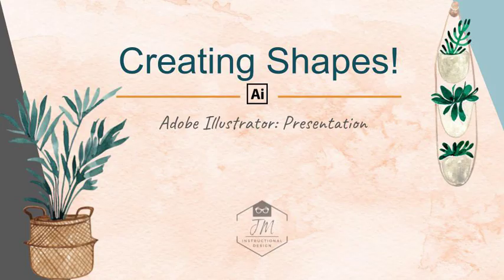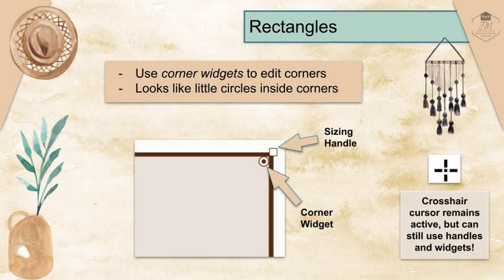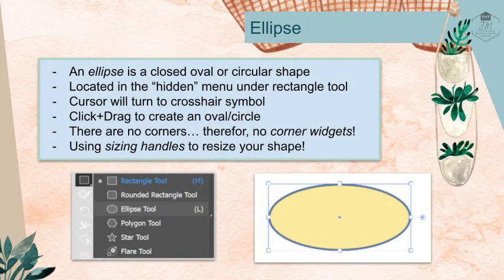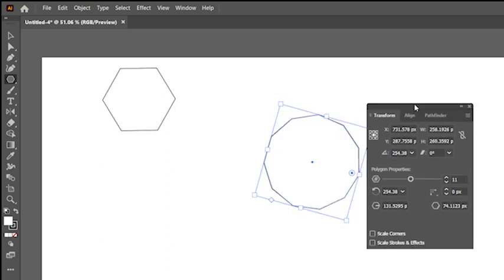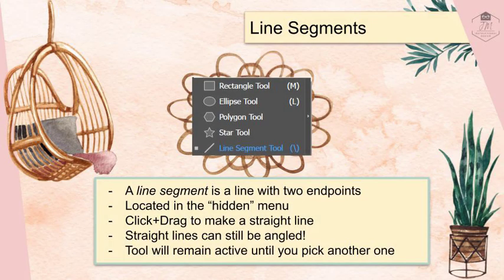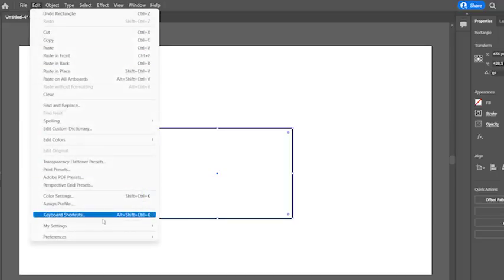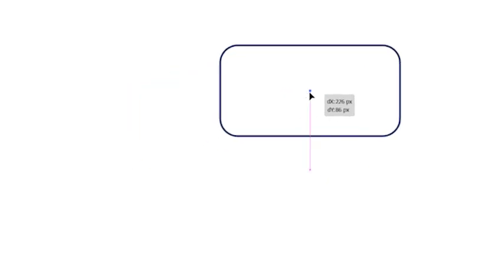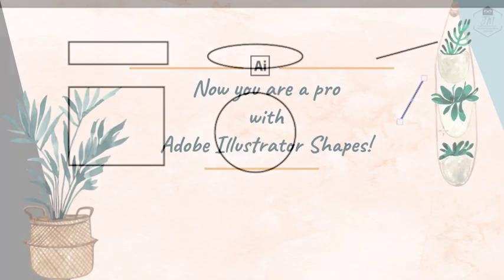Creating Shapes! JMAC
Learn how to create shapes using the Adobe Illustrator program! This video is used in conjunction with the Creating Shapes! Lesson Plan from JMAC Lessons.

For more lesson plans, visit jmac-lessons.square.site